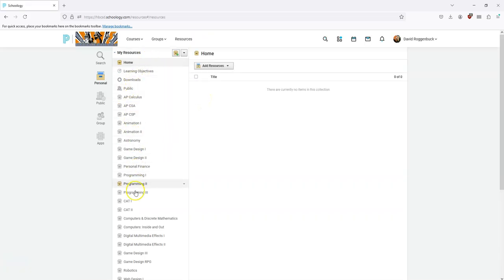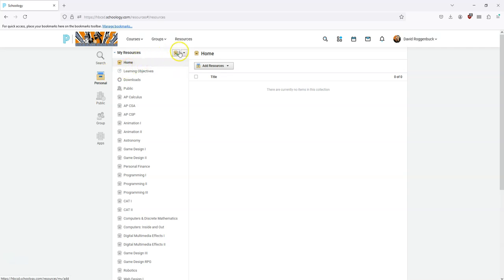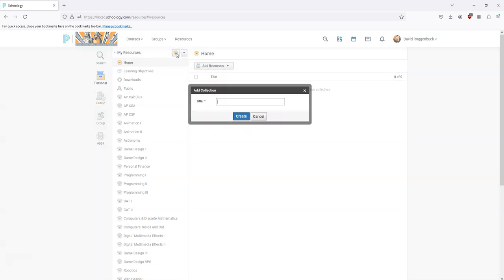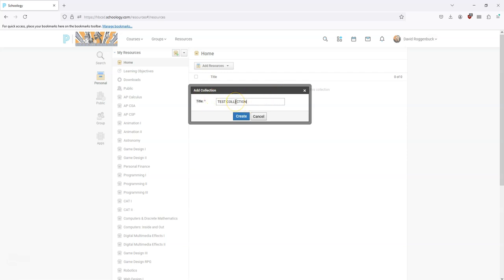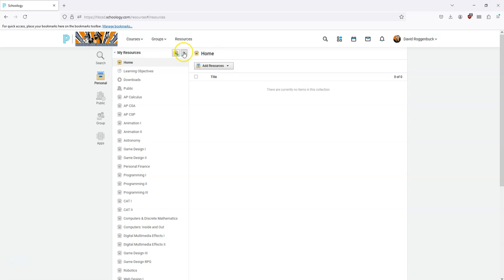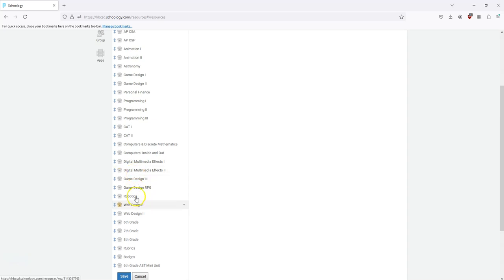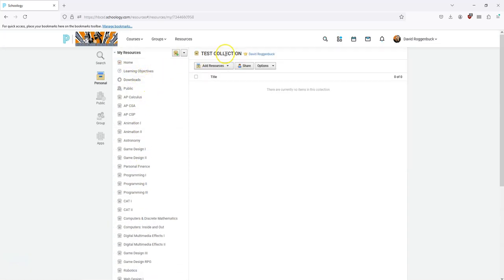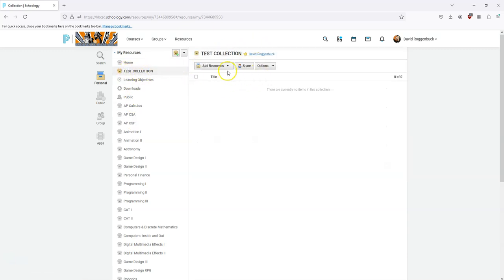Schoology-Accessing Resources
A quick guide for accessing the Resources tab of Schoology.